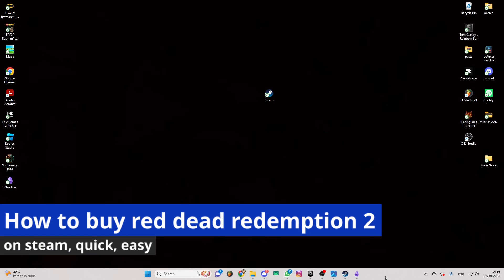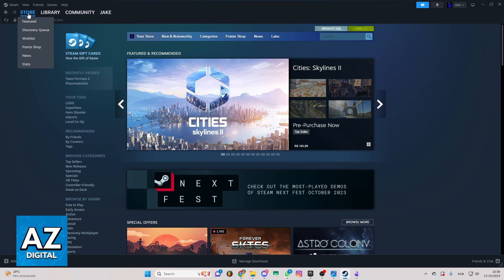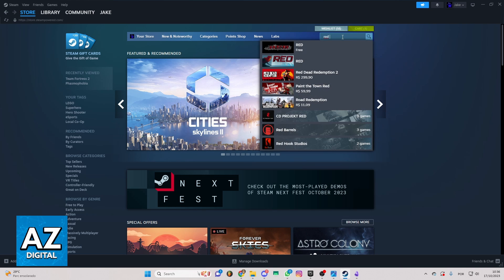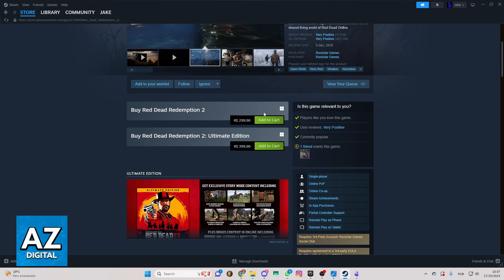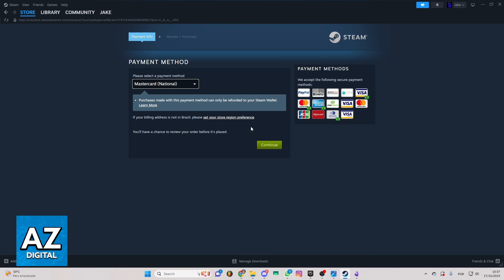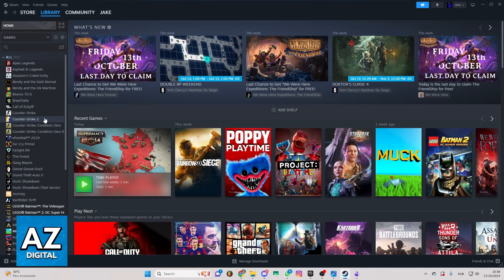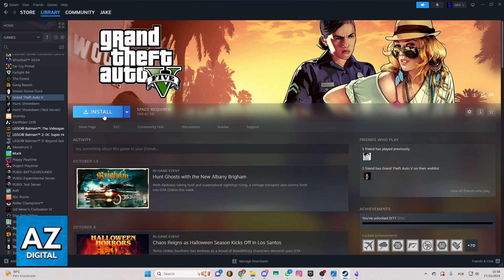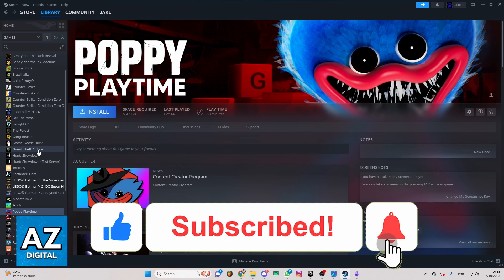How To Buy Red Dead Redemption 2 on Steam (EASY!)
In this video I will clear your doubts about how to buy red dead redemption 2 on steam, and whether or not it is possible to do this.

Welcome to the video: How To Buy Red Dead Redemption 2 on Steam